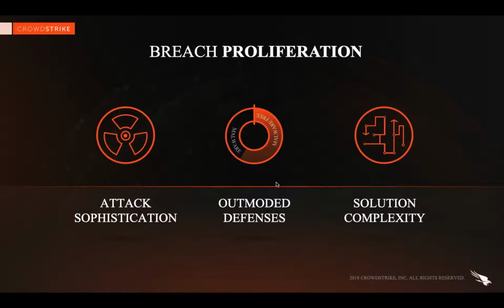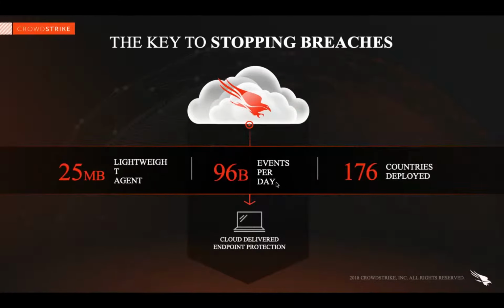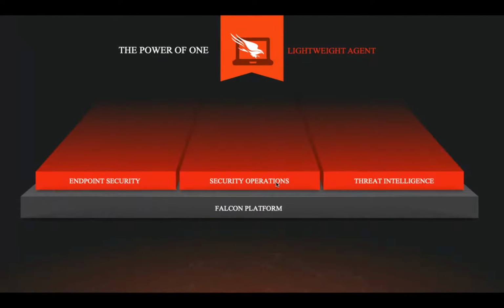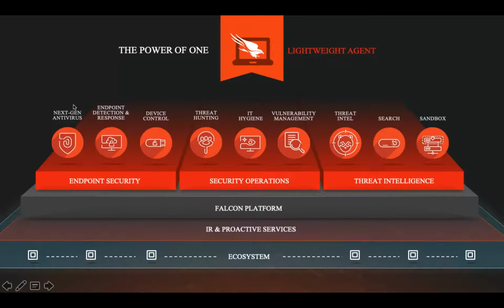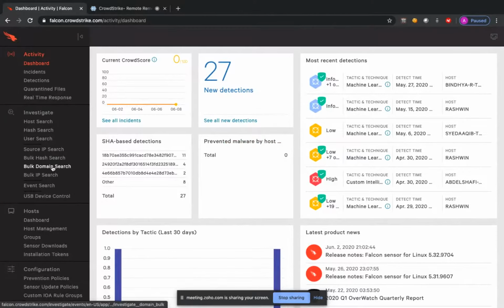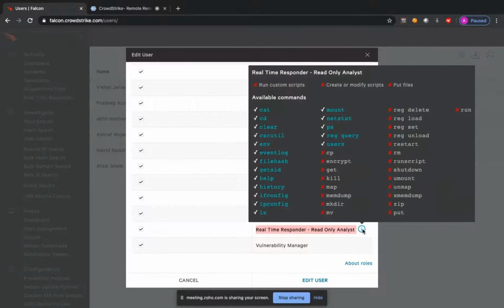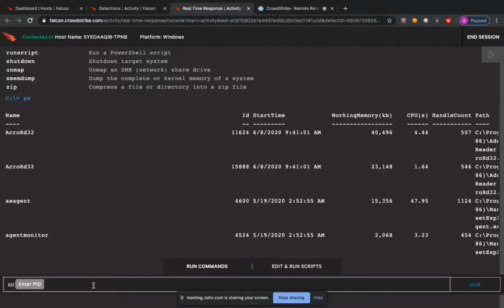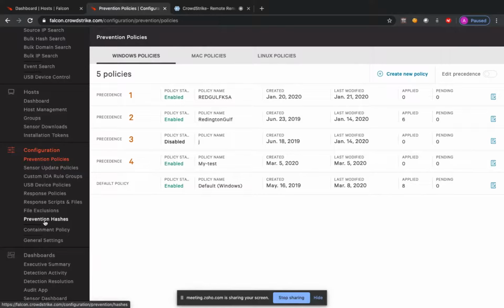Redington & CrowdStrike Webinar-Remote Remediation using CrowdStrike Endpoint Protection-08/06/2020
This session will demonstrate how to use Real Time Response to access and remediate an endpoint with Falcon Insight. Real Time Response provides the tools to limit exposure, remediate systems, and protect the larger environment.